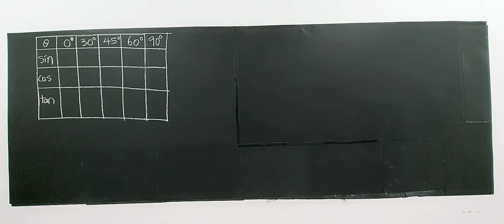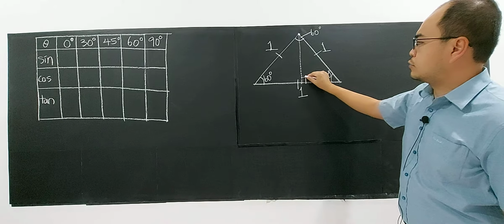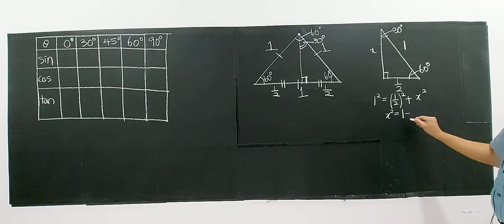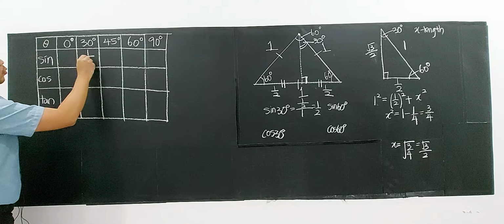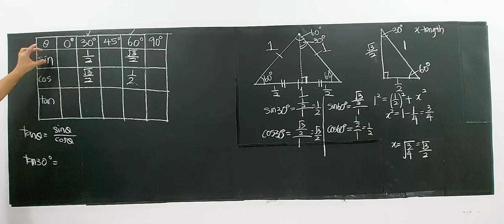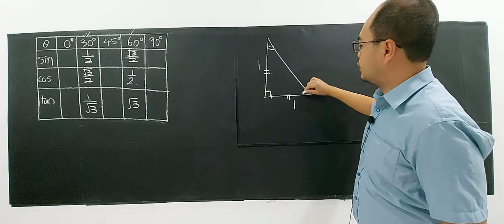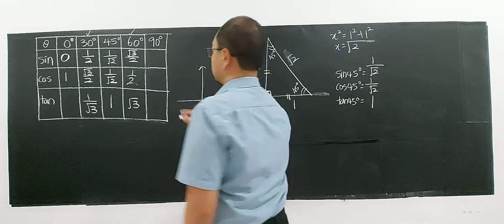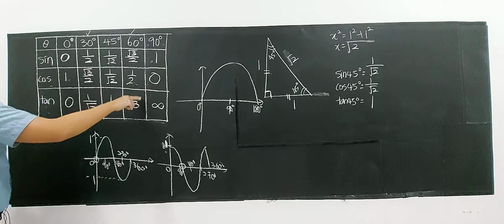SUBTOPIC 7.1 TRIGONOMETRIC RATIOS AND IDENTITIES (1)